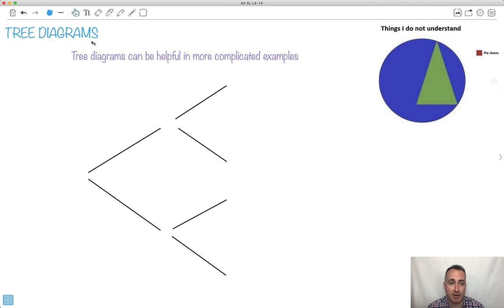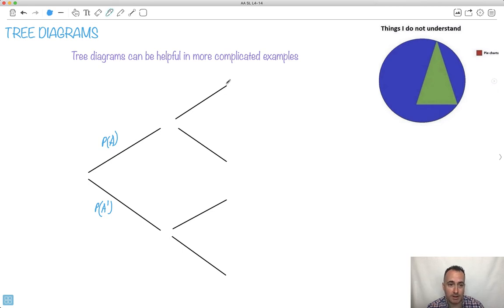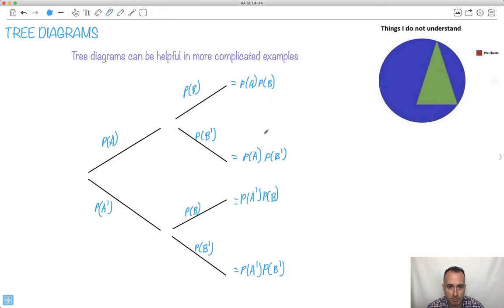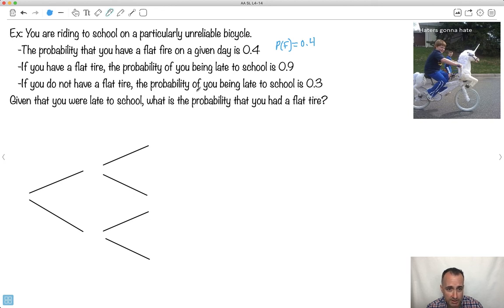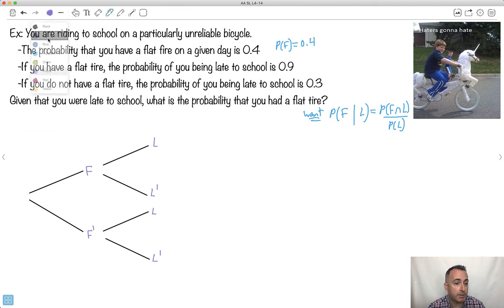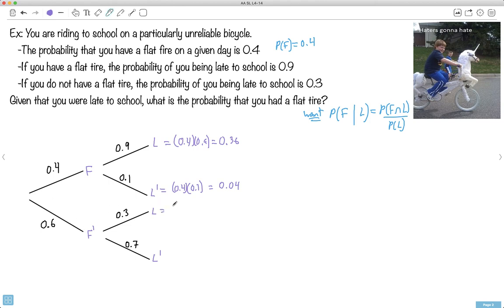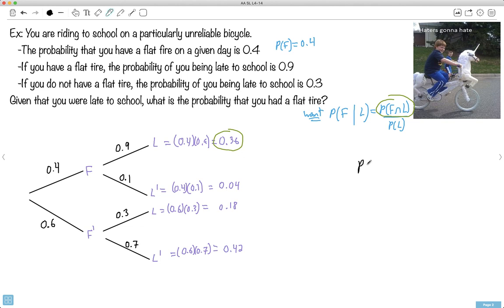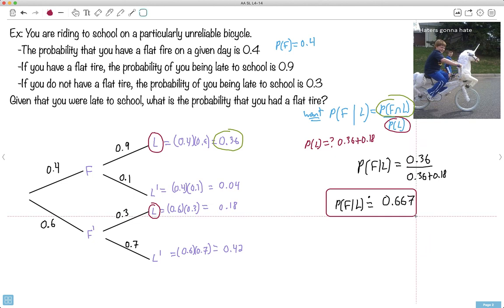Tree diagrams [IB Maths AA SL/HL]